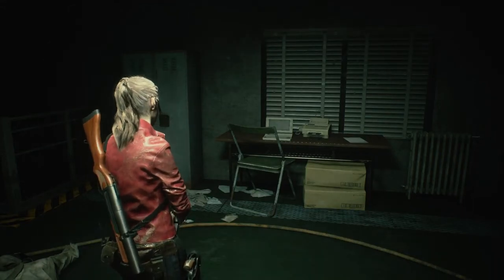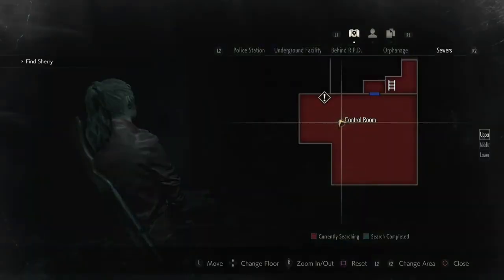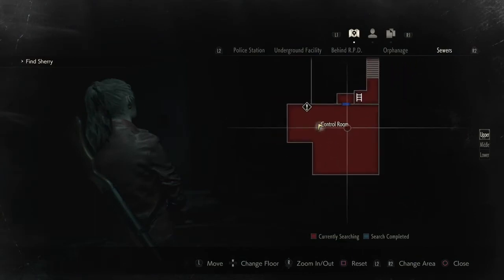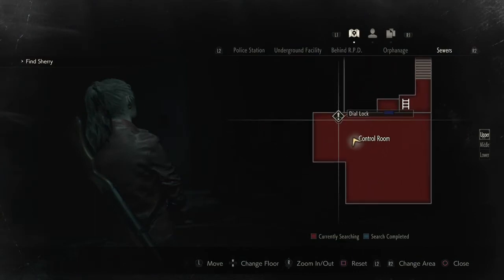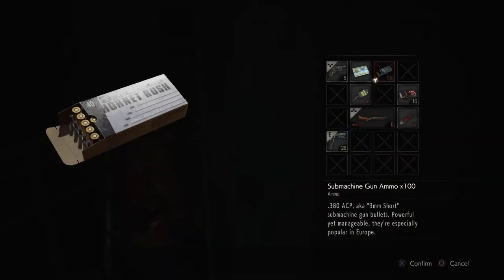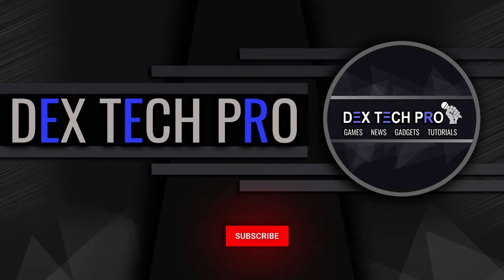Dial Lock Combination Code in Control Room, Sewers, ( RE2R Puzzle ).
In this video, I show you the combination code for the dial lock located in control room, sewers, Resident Evil 2 Remake

Resident Evil 2 Remake is a 2019 survival horror game developed and published by Capcom. A remake of the 1998 game.
Resident Evil 2 Remake was released for PlayStation 4, Windows, and Xbox One in January 2019 and for Amazon Luna, PlayStation 5, and Xbox Series X/S in June 2022.
Players control rookie police officer Leon S. Kennedy and college student Claire Redfield as they attempt to escape Raccoon City during a viral outbreak that transforms the citizens into zombies and other creatures.